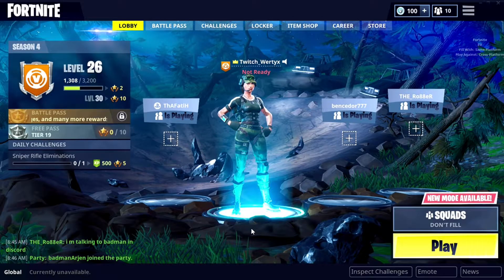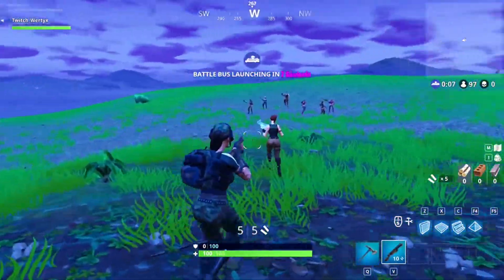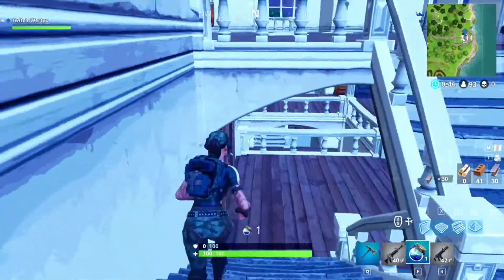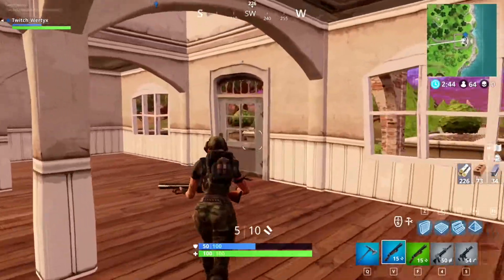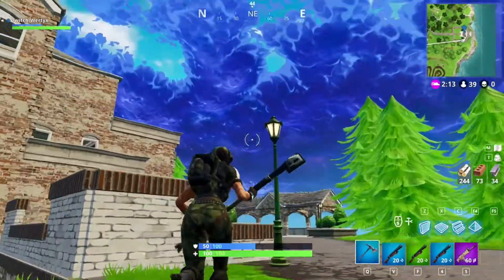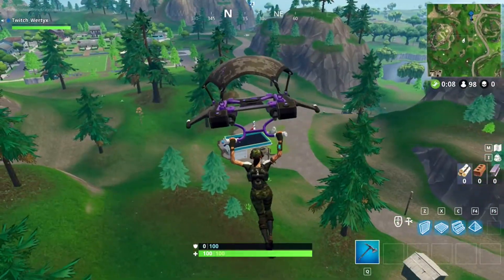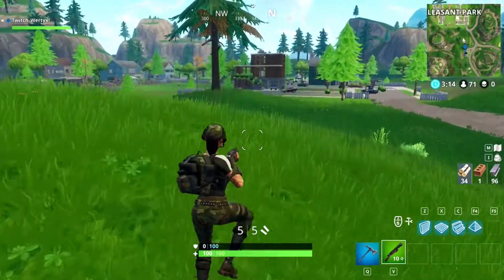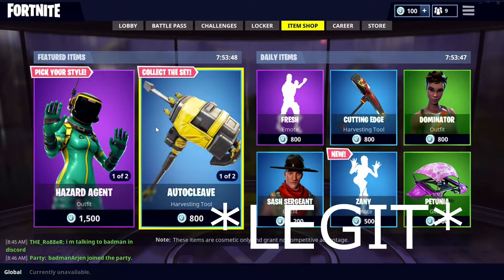How To Find The LEGENDARY RUBY LLAMA *MUST WATCH*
All audio is recorded with the BM-700 Professional Condenser Microphone Kit

If you post a comment shouting out your YT channel, don't even try; it'll either be in my spam comments, or I will delete it ASAP!

 uplay:maaritasalad

Music Used

 Channel Art Designer:

 Channel Intro Designer:
aaqib khan

OS: Microsoft Windows 10 64 Bit
Video Editing Software: Sony Vegas Pro 14
Screen Capture Software: NVIDIA Shadowplay
Audio Editing Software: Voicemeter & Audacity
GFX Editing Software: Adobe Photoshop CS6

….\…./´¯.I.¯`\./
…./… I….I..(¯¯¯`\
…I…..I….I…¯¯.\…\
…I…..I´¯.I´¯.I..\…)